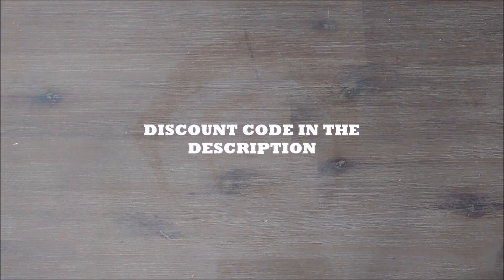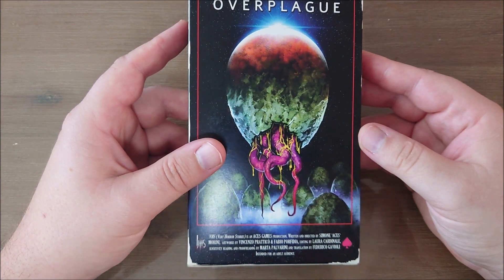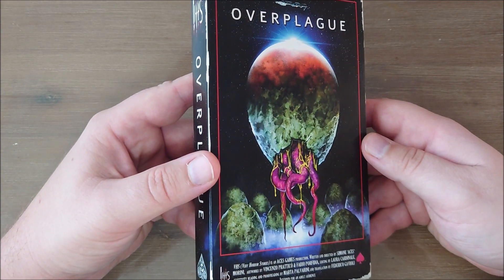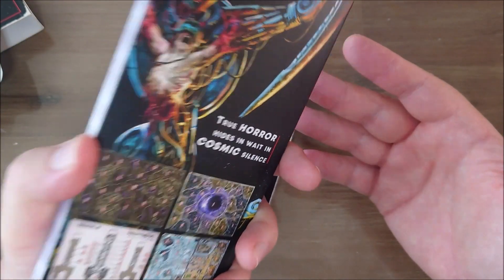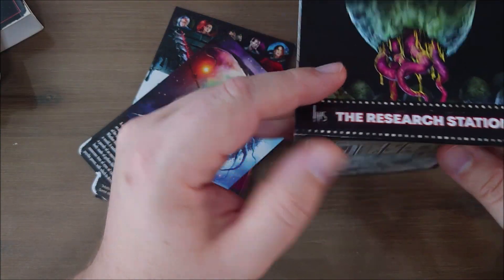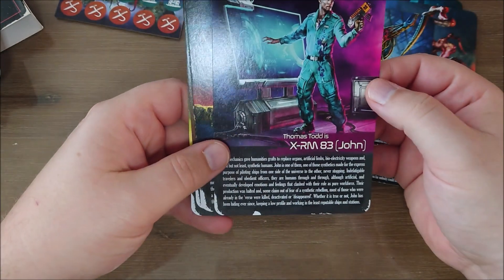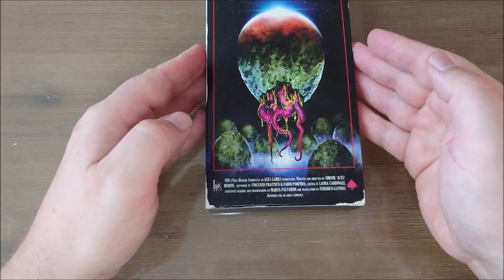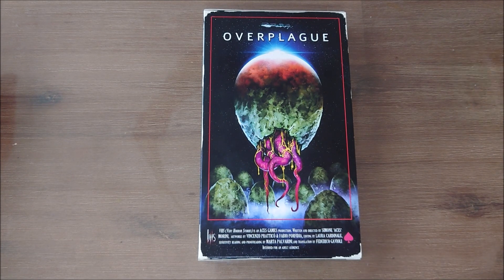This Game Looks AWESOME! VHS: OVERPLAGUE from Aces Games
Overplague, out of the VHS series from Aces Games is amazing to say the least, and thanks to our sponsor CCGwinkel.nl, we have managed to open up a copy for you all to see what we mean by insanely cool packaging and game quality!

Get yours @